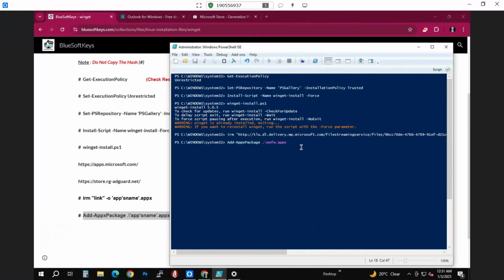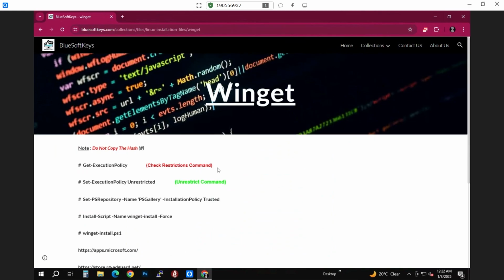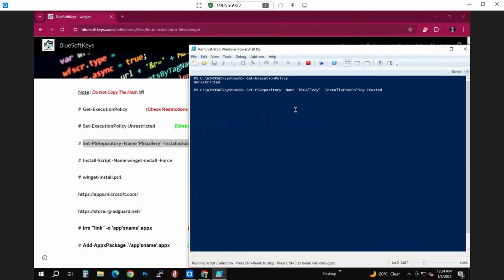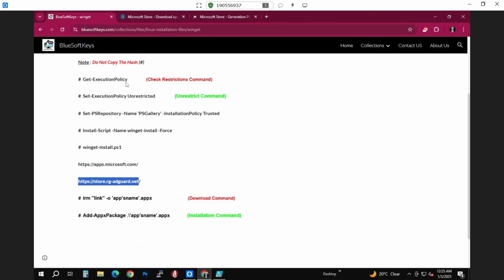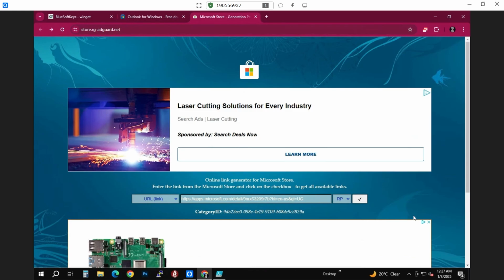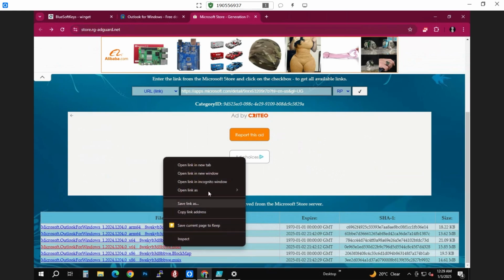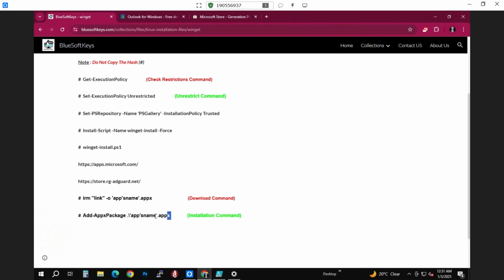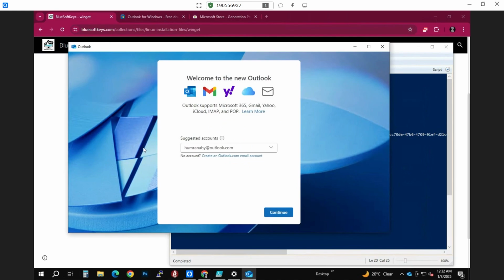How to Install Outlook on Windows WITHOUT the Microsoft Store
Learn how to INSTALL OUTLOOK ON WINDOWS easily and quickly without relying on the Microsoft Store. This video shows you a simple and effective method. Get Outlook up and running on your Windows PC in no time!